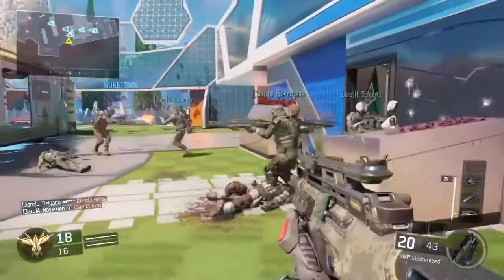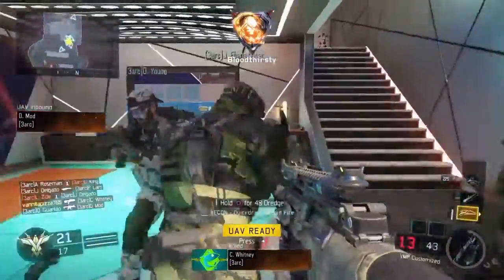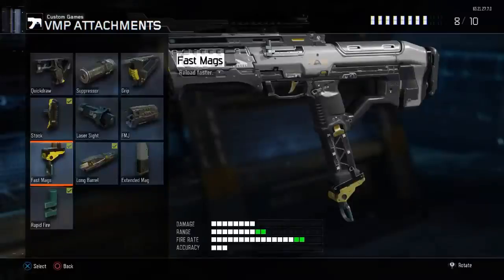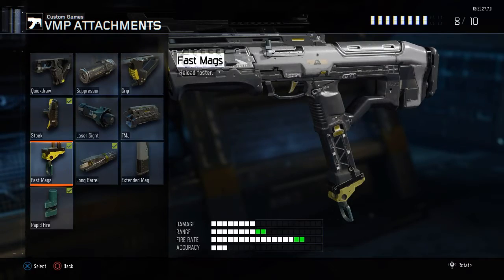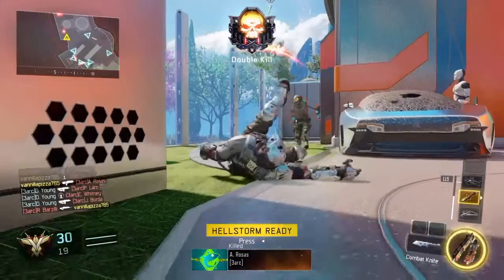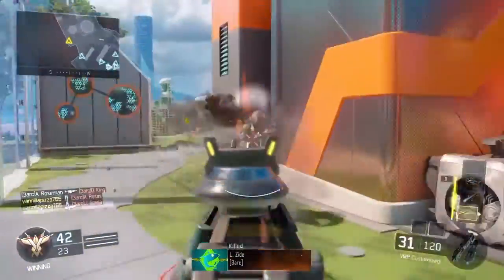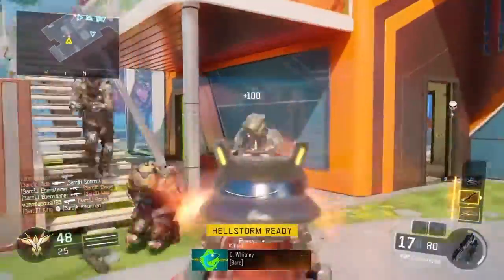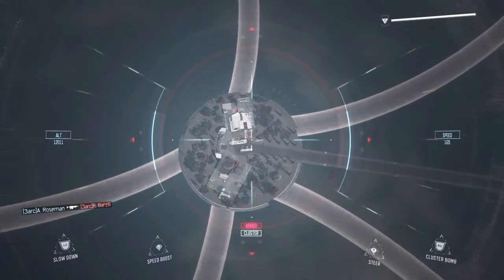Best vmp attachments